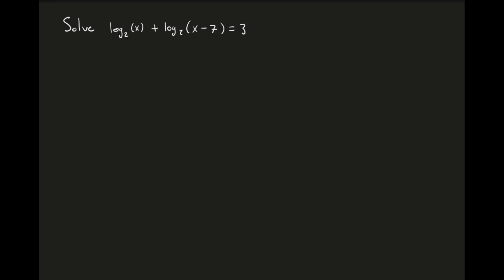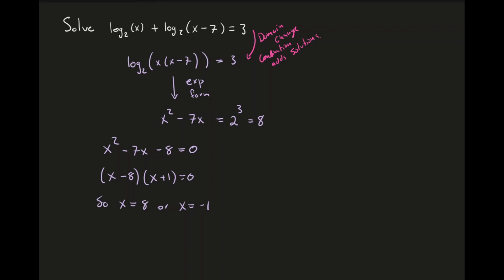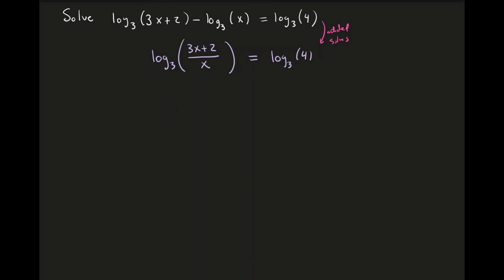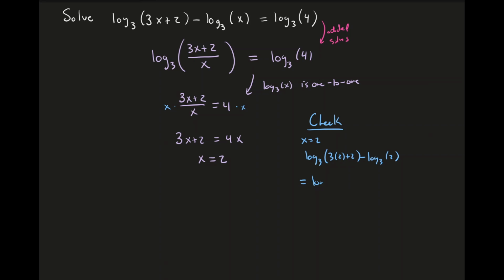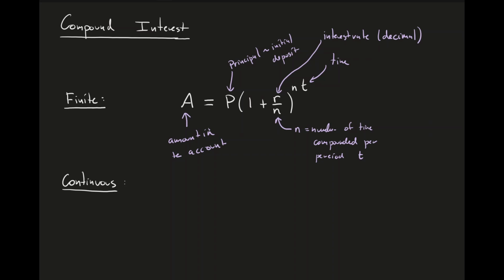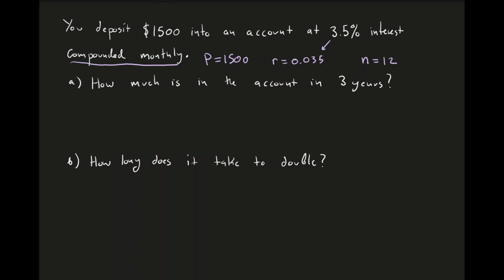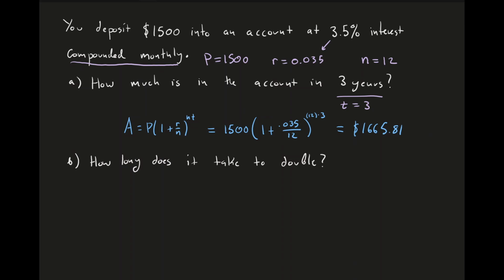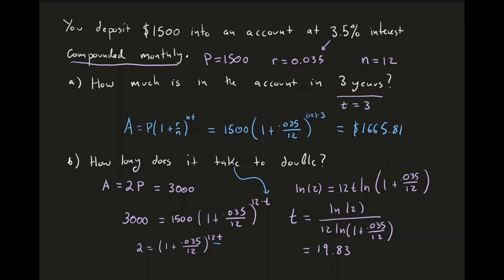CSU Pueblo Math 101 Exponential and Logarithmic Equations with Compound Interest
Pre-class video covering exponential and logarithmic equations along with compound interest. Topics include solving numerous exponential and logarithmic equations and an example with compound interest.